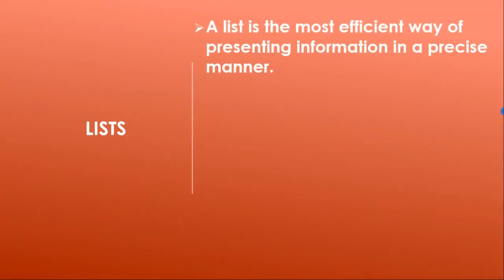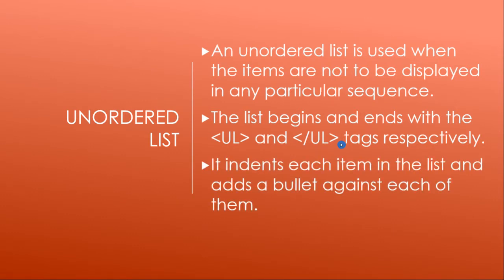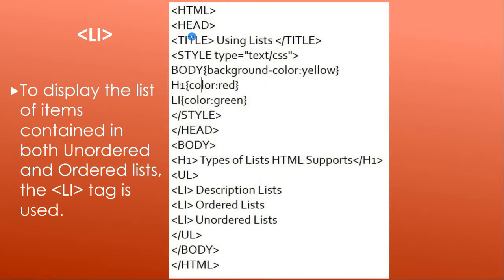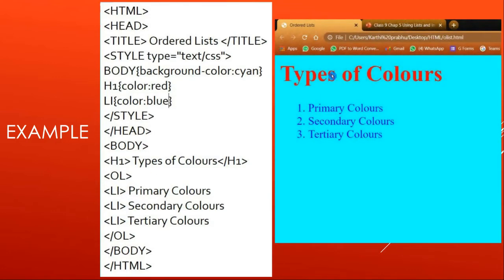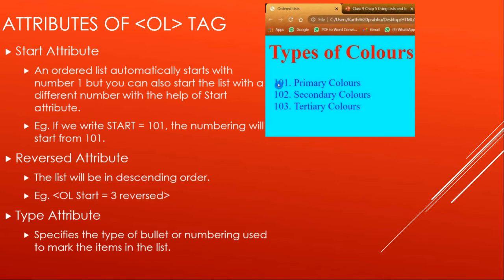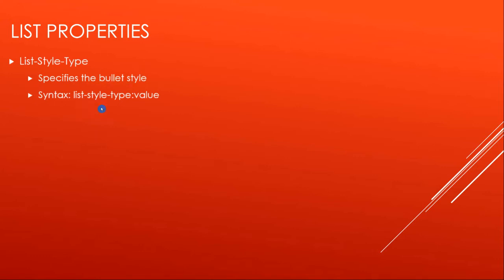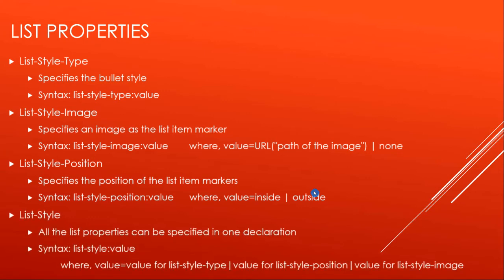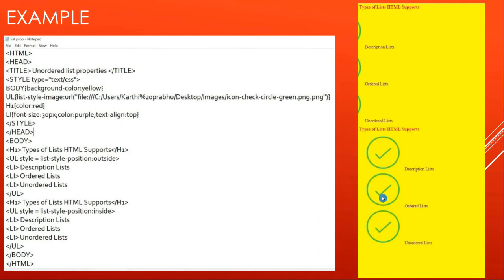Lists in HTML || Chap 5 Part 1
Chap 5
Using Lists and Images in HTML
List Attributes in HTML
List Properties in HTML